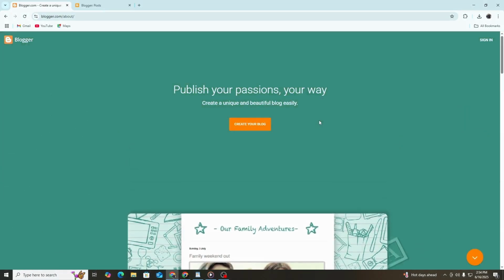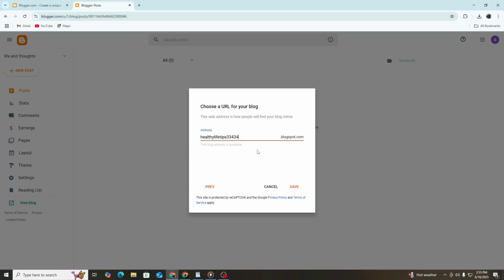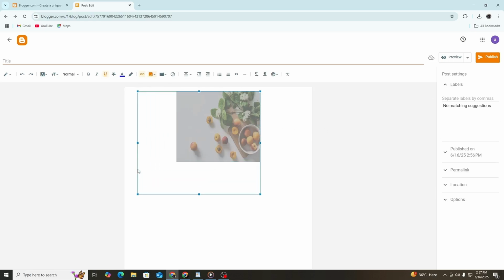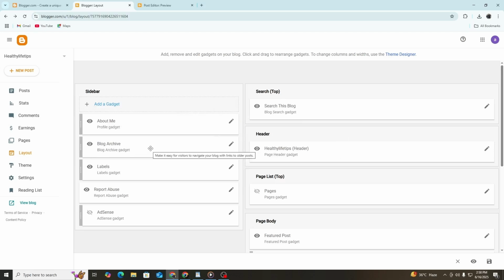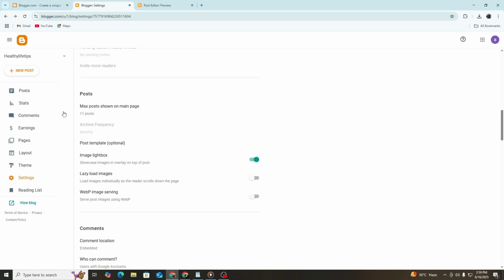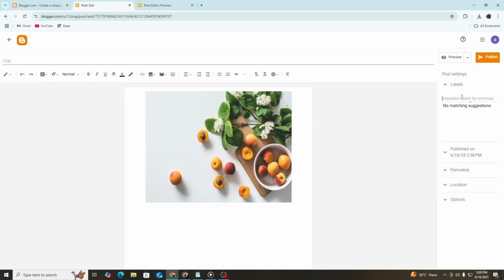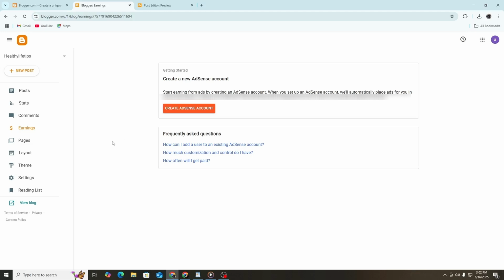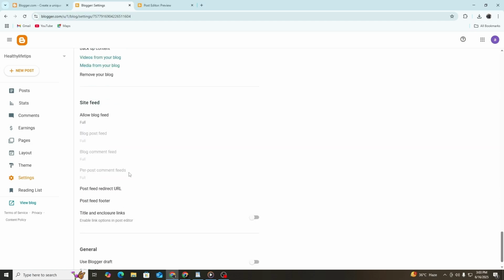Free Blogger Tutorial for Beginners in 2026 (FREE COURSE)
NordVPN.

Learn how to start a blog for free in this step-by-step beginner’s guide! Whether you want to share your passion, build an online presence, or even make money blogging, this free tutorial covers everything you need—from setting up your blog to writing engaging content and attracting readers. Perfect for absolute beginners, this course will help you launch your blogging journey with confidence.